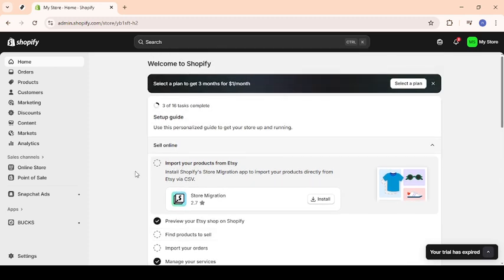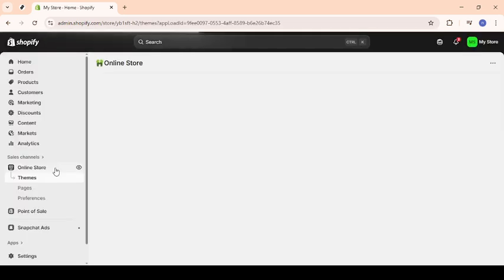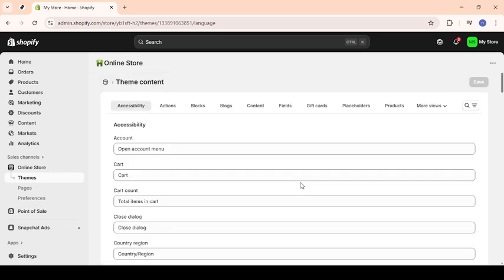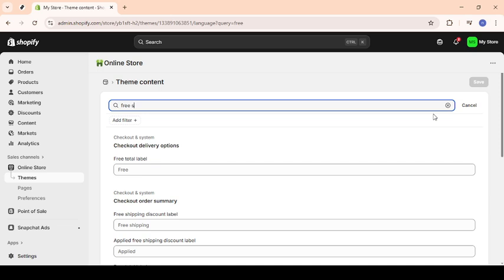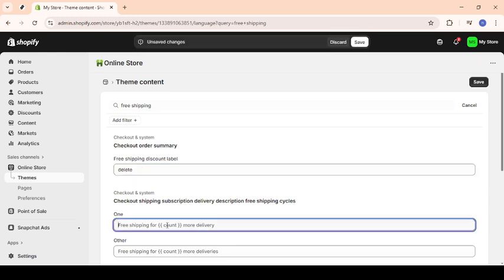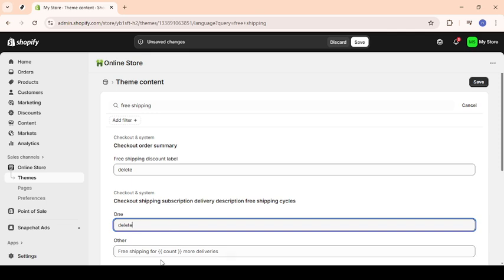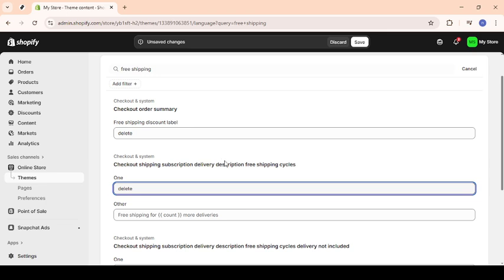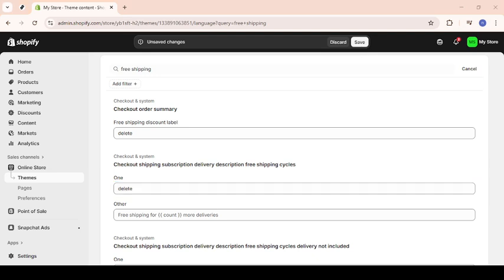How to remove free shipping in Shopify (2025 Guide)